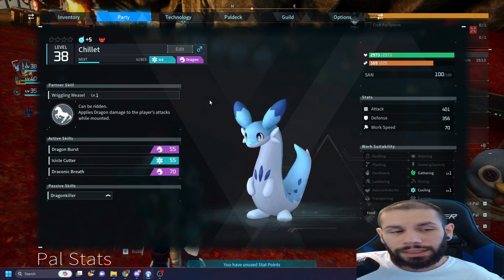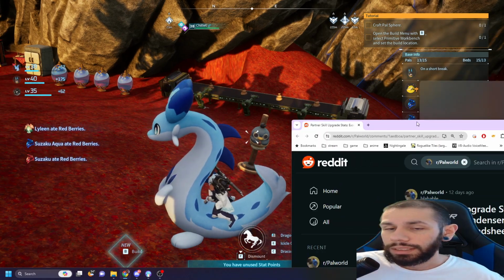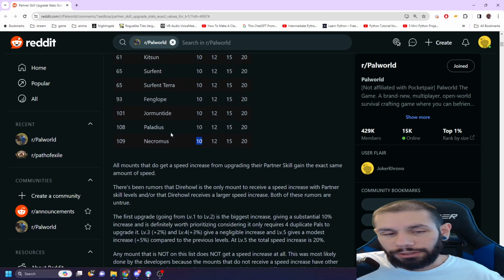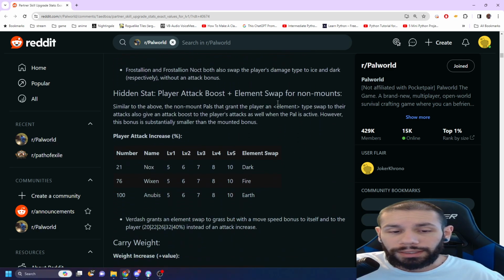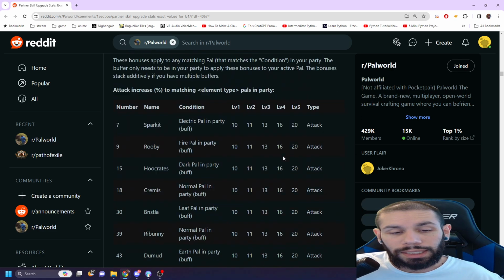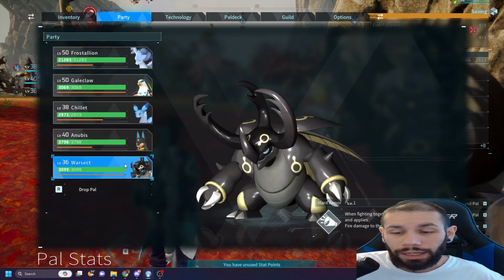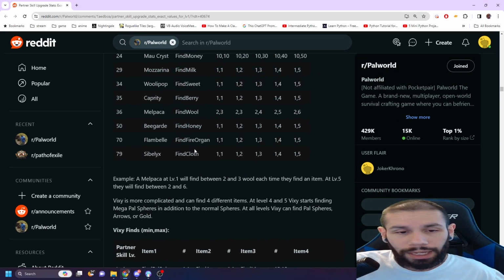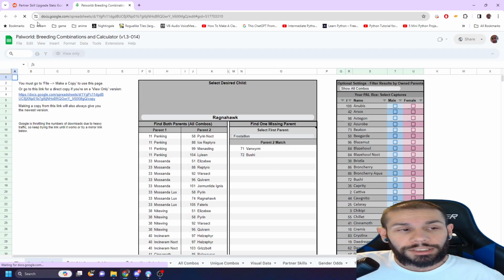Palworld - Your Guide To Partner Skills